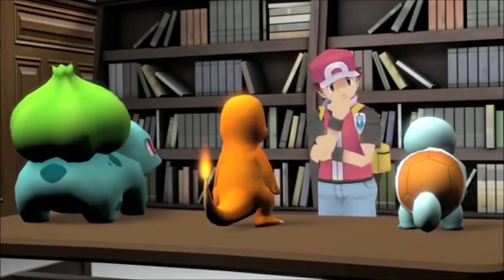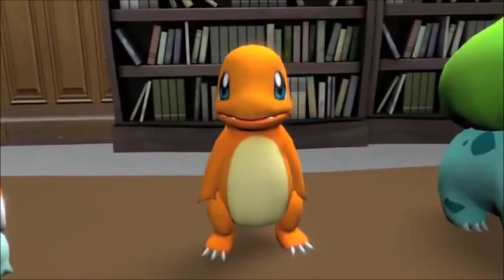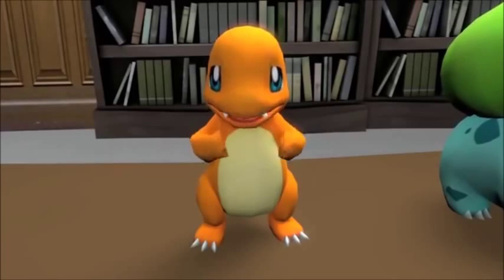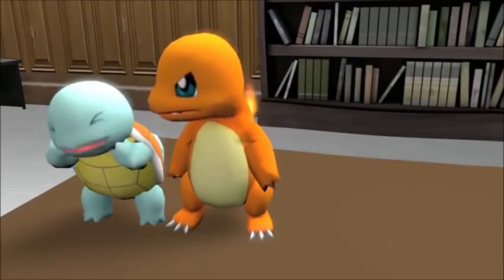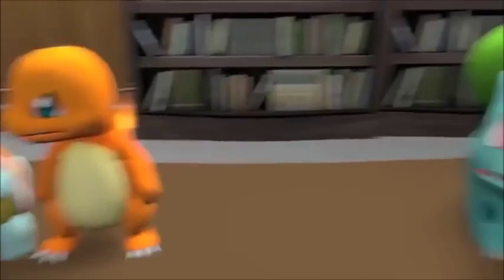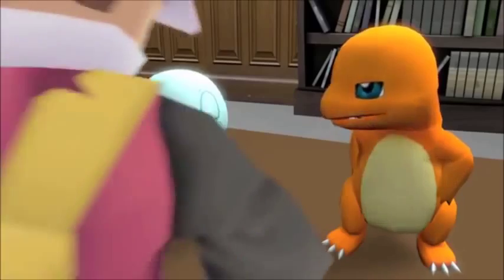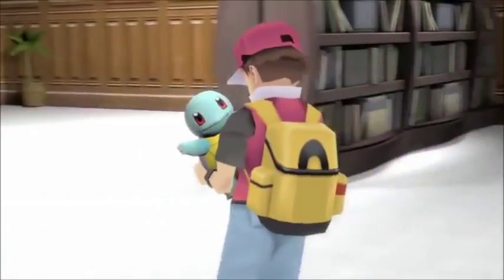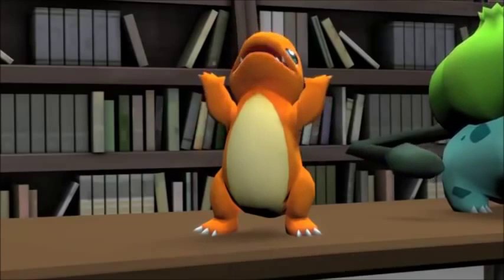Admirable Animation #35: "Animations from the Web II"